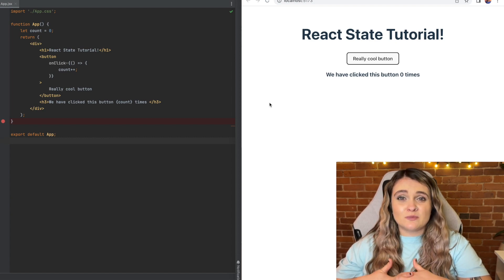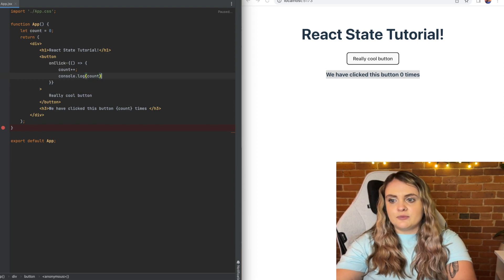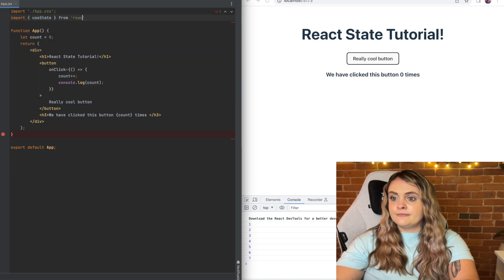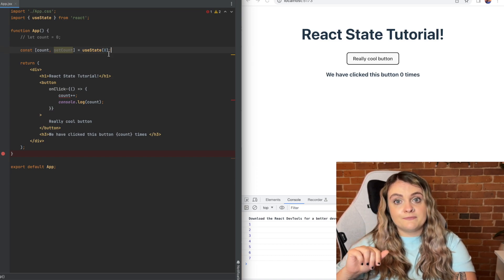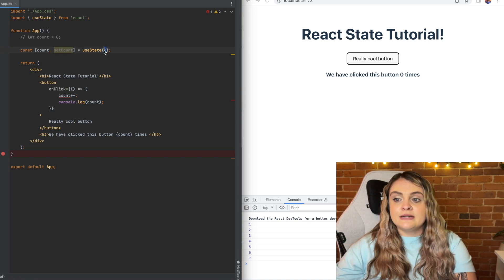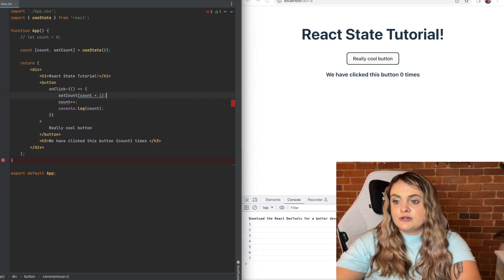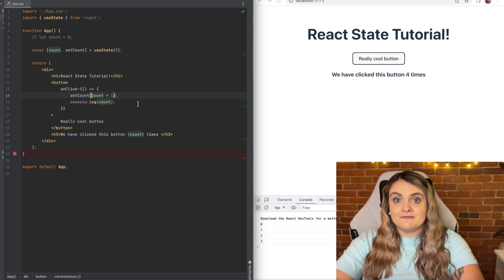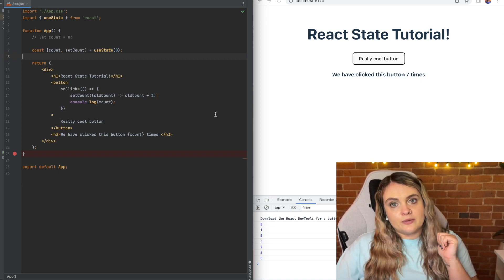React JS Tutorial #6: the useState Hook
Wondering how to use state in React JS? Look no further! In this exciting video, we dive deep into the world of React JS and explore the power of the useState Hook! 🪝 Join Code Emily as she breaks down the concept of state, demonstrates how to use the useState hook and shares an example of how it can be of use in React components. By the end of this React JS tutorial, you'll have a solid understanding of state and be ready to level up your React JS skills and learn even more React hooks!

Oh, and if you're new to JavaScript as well, don't worry! Code Emily has got you covered with a comprehensive JavaScript tutorial series. Whether you're a React enthusiast or a JavaScript novice, we've got the resources you need to enhance your skills and become a proficient web developer.

So what are you waiting for? Get ready to embark on an incredible learning journey with Code Emily and become a React and JavaScript pro in no time.

00:00 Example without state
00:43 Rewriting the component using the useState Hook
03:00 using the useState hook with the old value
03:45 Outro!